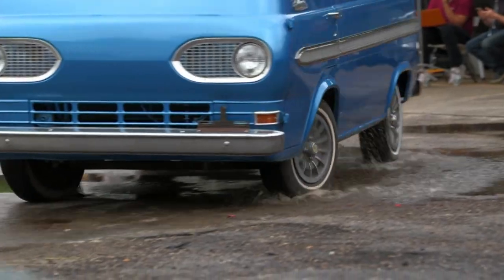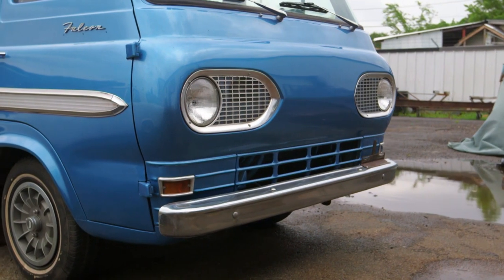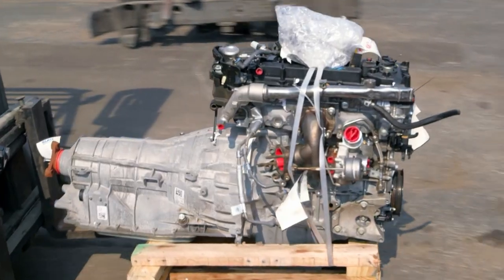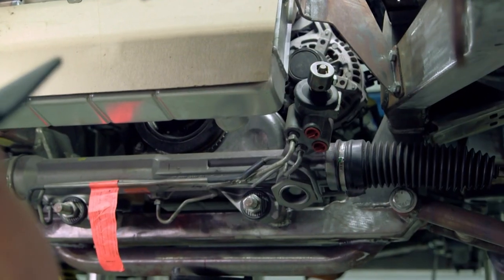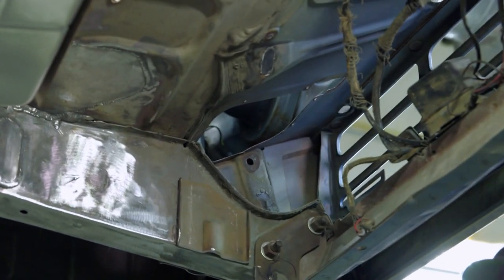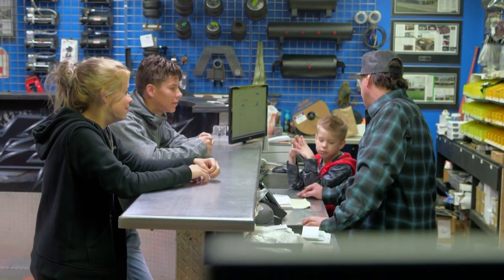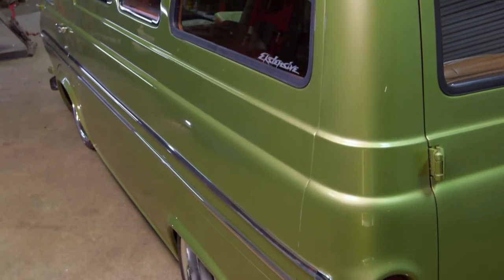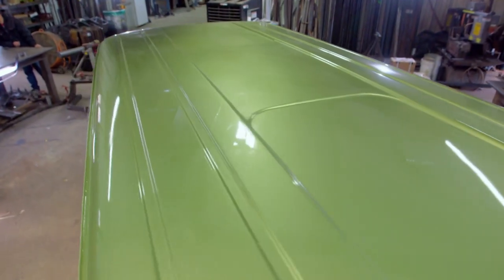Ford Falcon Wagon Is Given Rolls-Royce Style Star Headlining | Texas Metal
Scott wants his kids to be excited about going on holidays in his 1965 Ford Falcon Club wagon, so Bill transforms it into a low-riding, youthful camper.